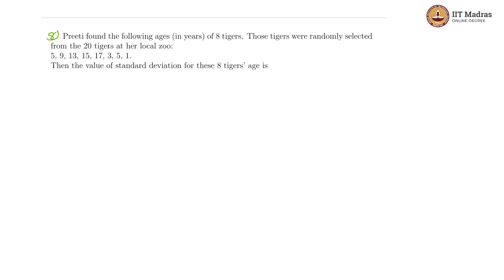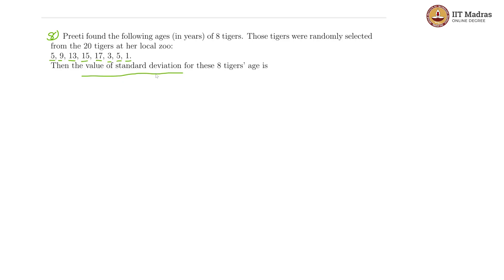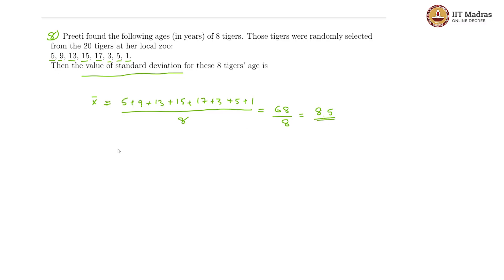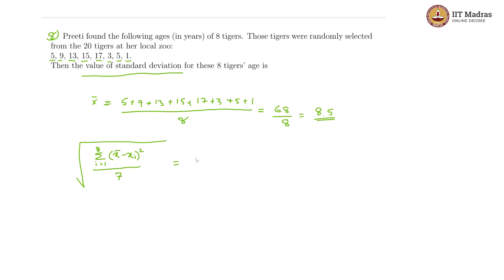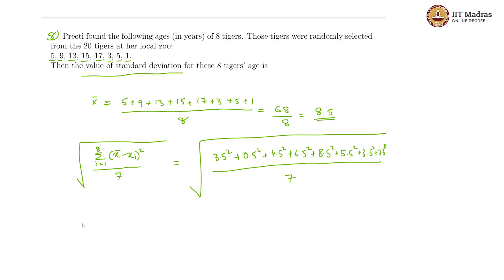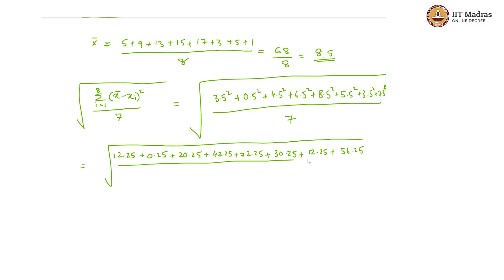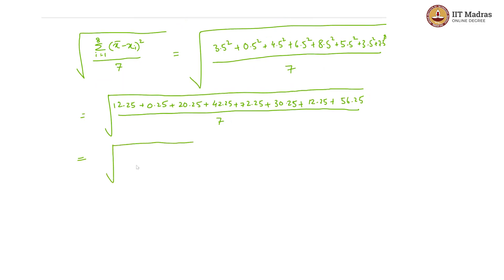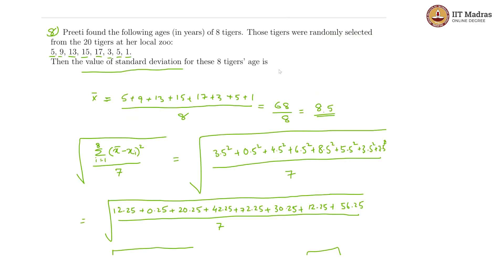Week 3 - Tutorial 7